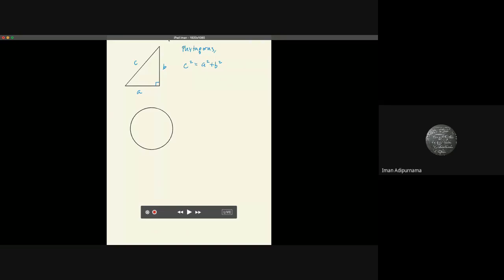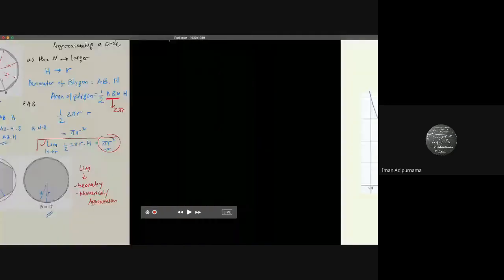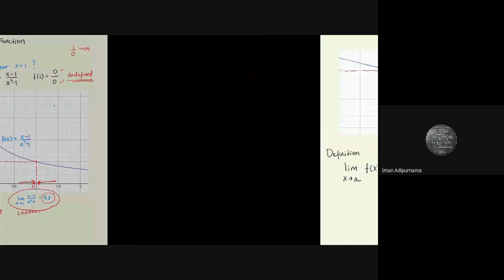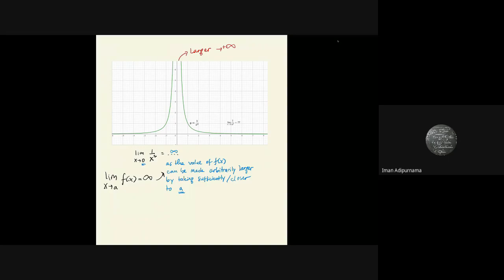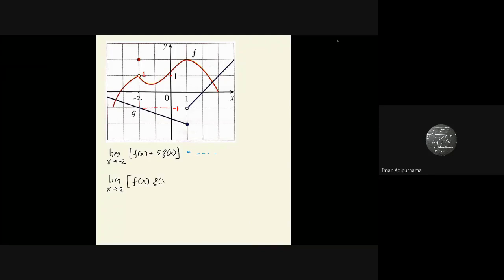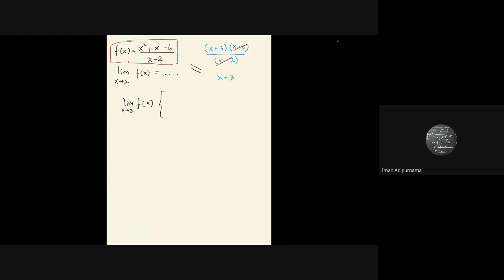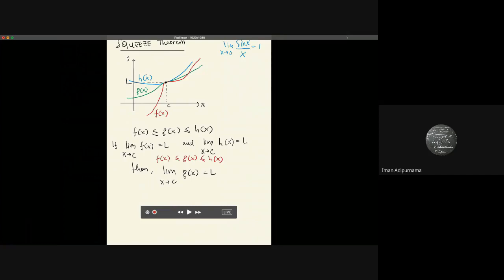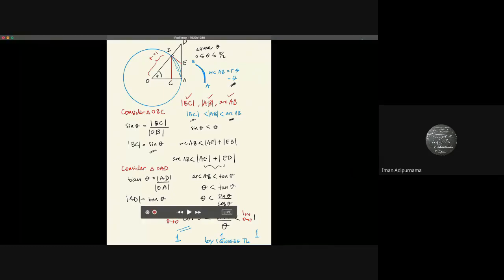Calculus CE162A011 Class 9/22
This video is the recording from calculus class. The video describes concept of limits, one sided limits, how to evaluate limits, limit laws and squeeze theorem.